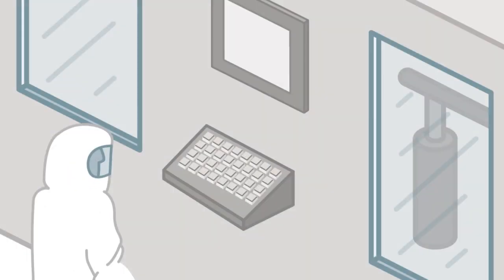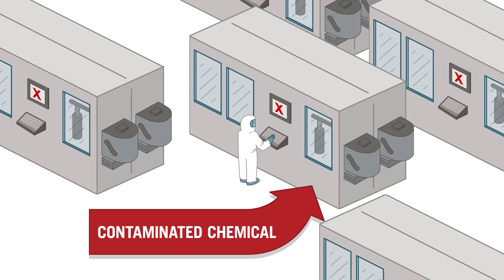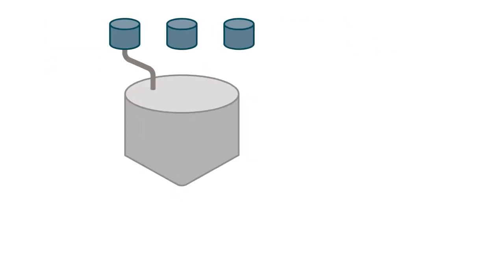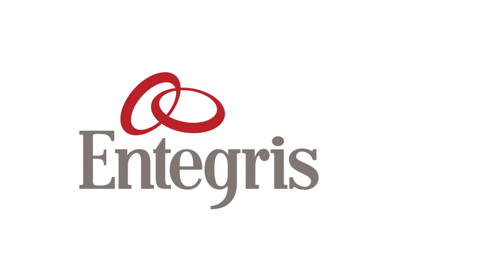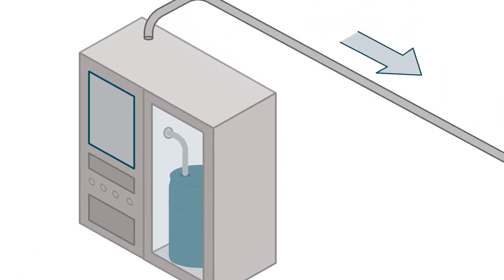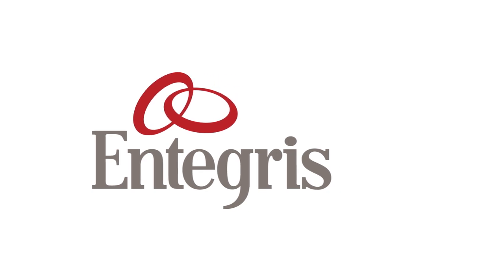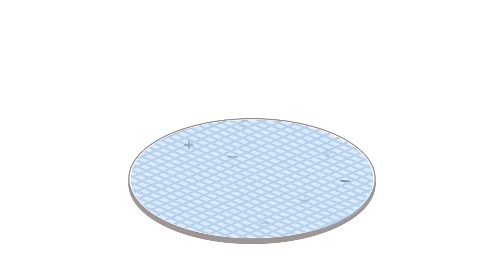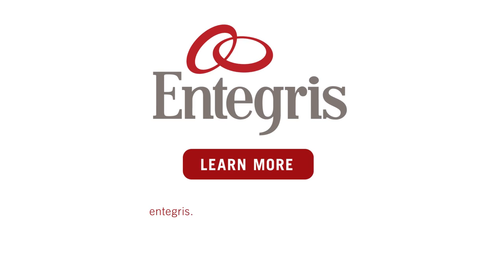Clean Chemical Delivery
View the importance of clean chemical delivery throughout chemical and device manufacturing. Runtime: 02:36